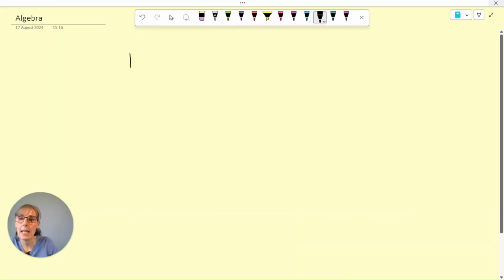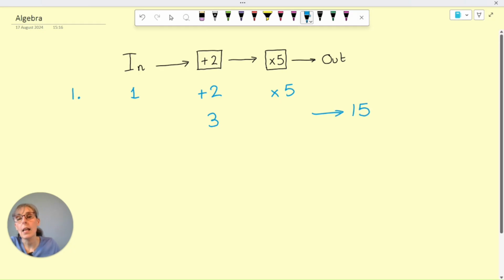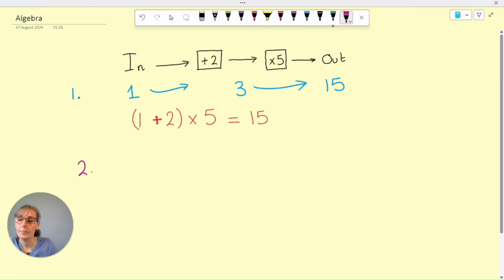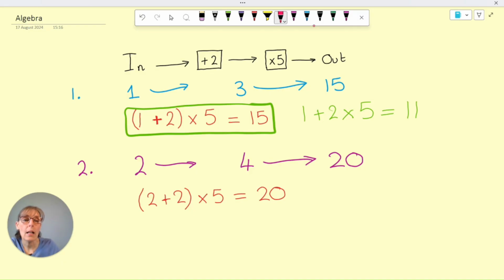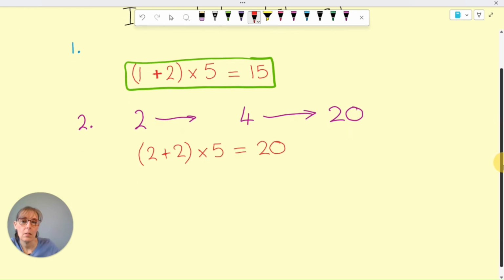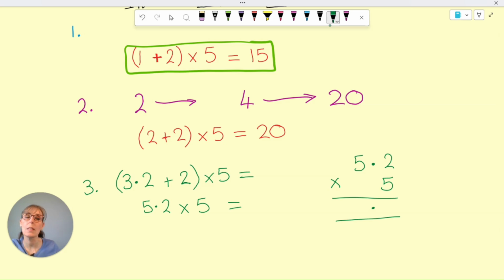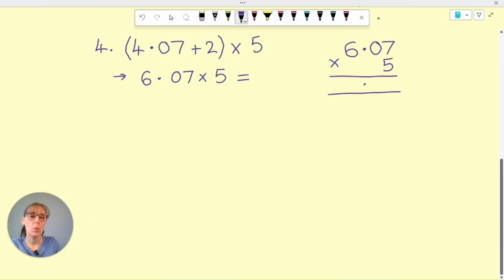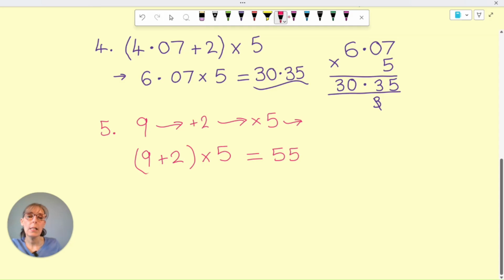Algebra: Function Machines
A short video showing how to use a function machine along with BODMAS.